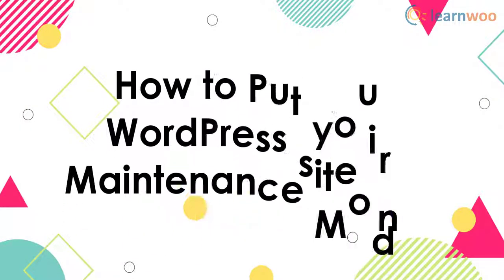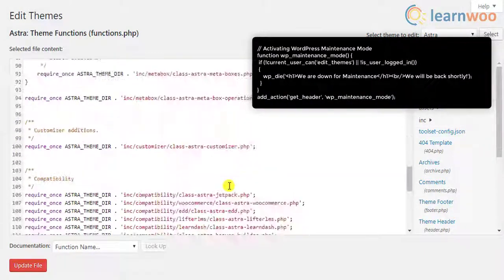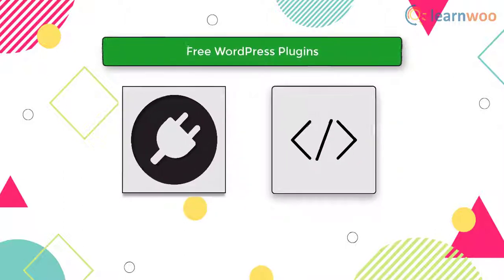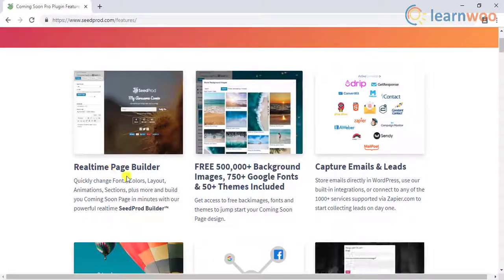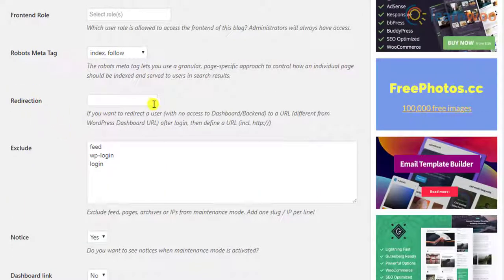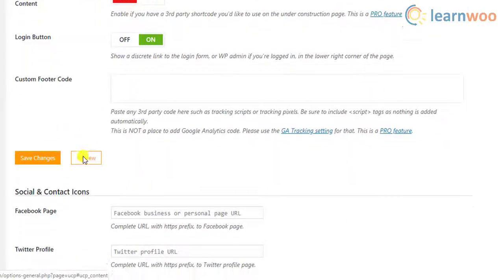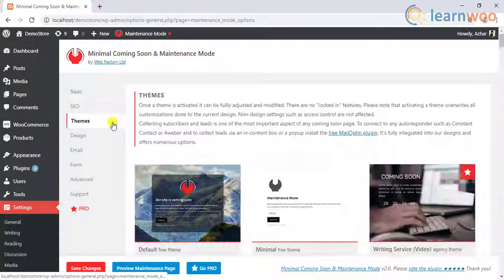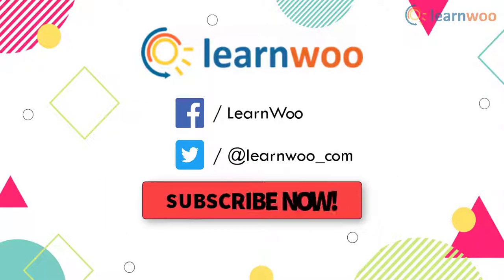How to Put your WordPress site in Maintenance Mode?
The beauty of WordPress is that it can be customized any way you want. On the downside, such major customization can affect your website heavily. If you looking to customize or fix your website, a better option is to put your WordPress site in maintenance mode.

In this video, we will learn how to put your WordPress site in Maintenance Mode?

But first, what exactly is a Wordpress maintenance mode?
A WordPress maintenance mode is a state in your website where you make the content unavailable to users.
The site owners usually put their site in maintenance mode to perform administrative activities like fixing a broken site, moving to a completely new website, revamping the site, applying a new theme that could affect the site excessively, fixing a major security issue or bug, and other such tasks that might affect the complete working of the site.

The maintenance mode works as a “coming soon page” or “under construction mode” for site owners with new websites. Some of the site owners use this mode to make their half-built site go live. This helps them improve their site in multiple aspects by analyzing live usage.

You must have also noticed a “maintenance mode” message while updating your WordPress plugins. This is because your website goes into a temporary maintenance mode while updating the plugins. Therefore, you are advised not to cancel or move to other settings.

2. SeedProd Coming Soon Page and Maintenance Mode
3. Coming Soon & Maintenance Mode WP
5. Coming Soon Page Elite
7. Coming Soon CountDown Responsive WordPress Plugin
8. WP Dev Art WordPress Coming Soon Plugin